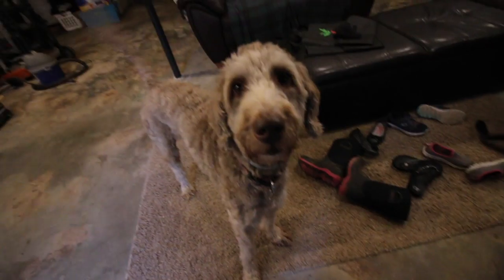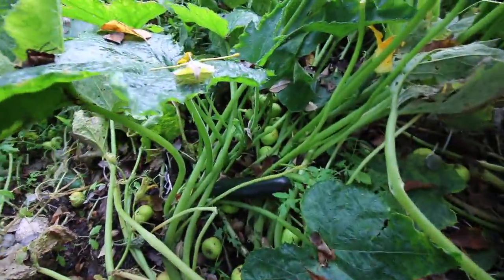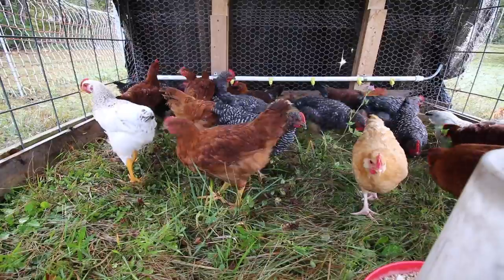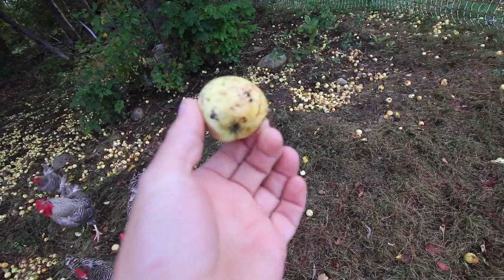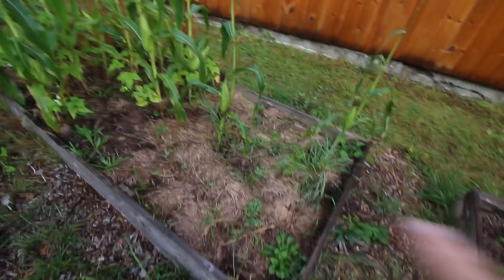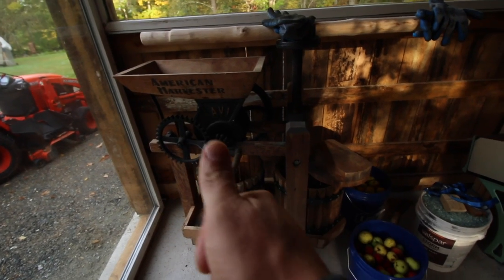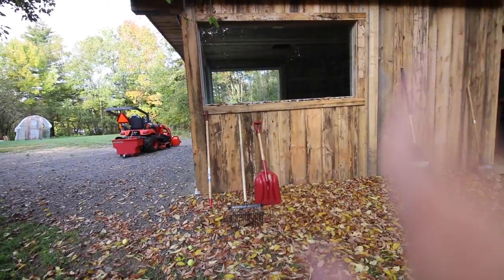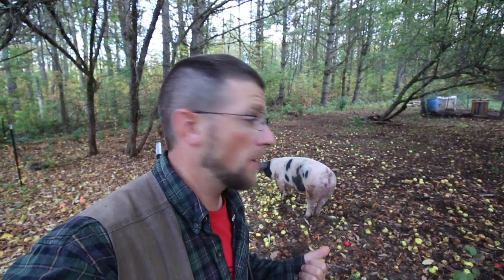🐔🐖When you DON'T PEE on Your Garden ~ Modern Steader Update🐔🐖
While we were doing the weekly farm tour we found out what happens when you don't pee on your garden! It wasn't good! We have some kind of pest-eating from our garden!

Daily Uploads!